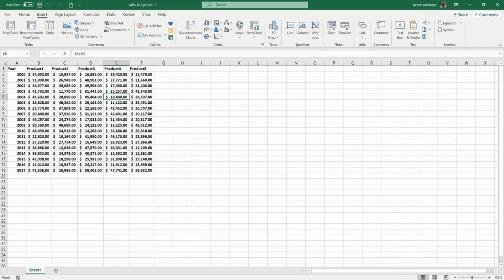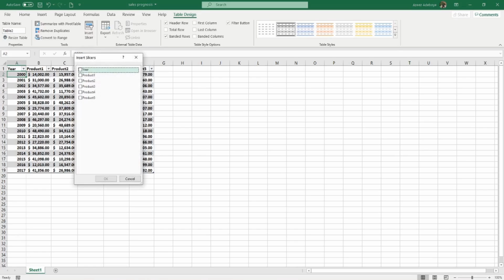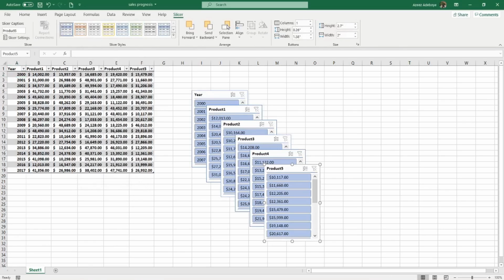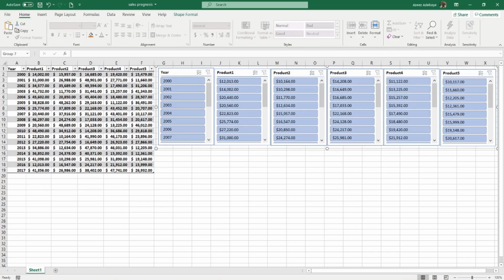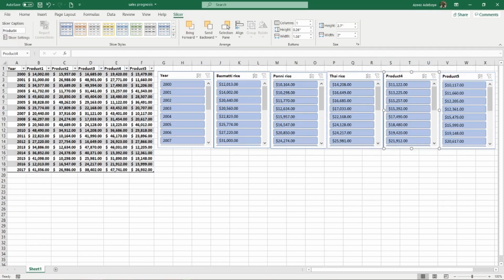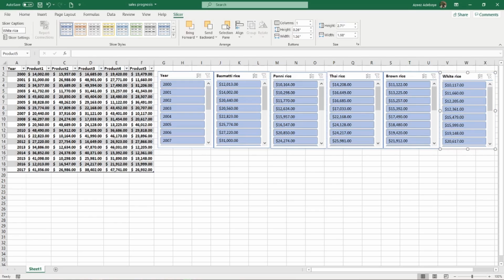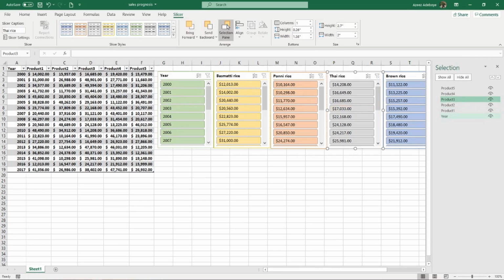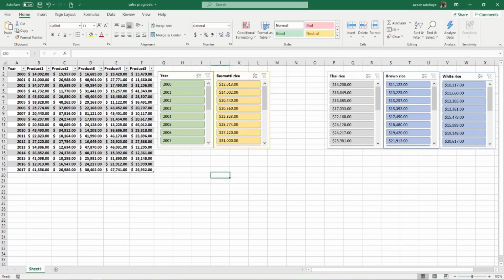How to create Slicers to filter data in Excel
This video shows how to use Slicers to filter data in Excel.